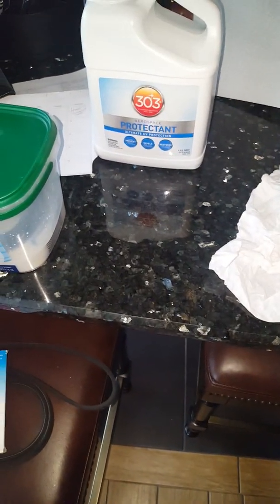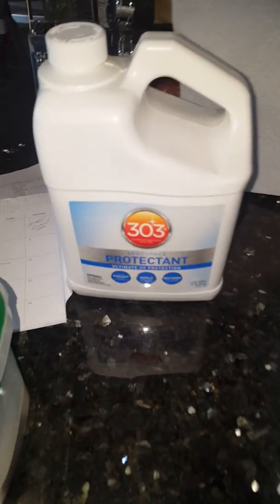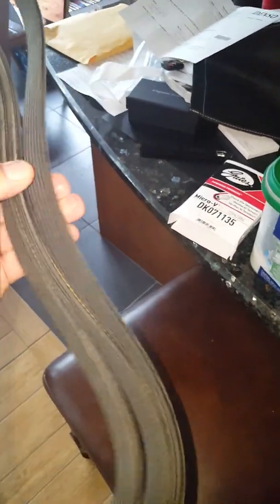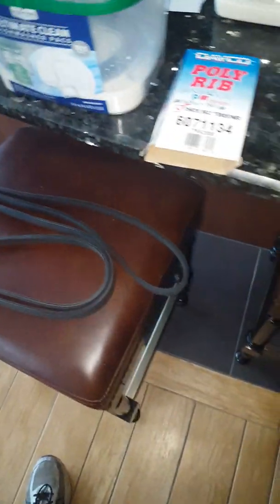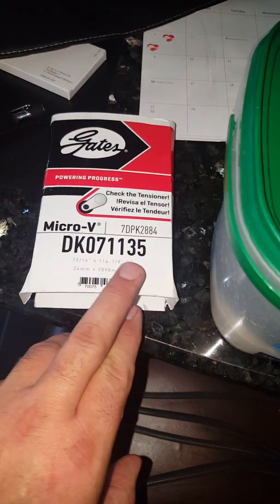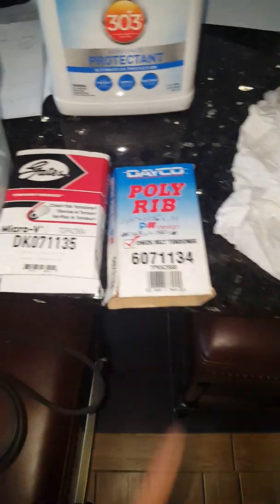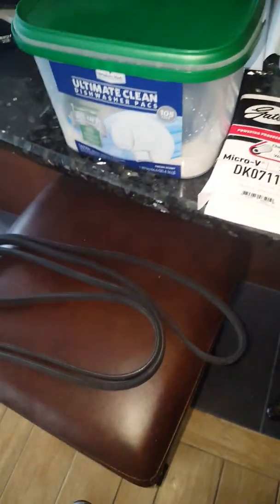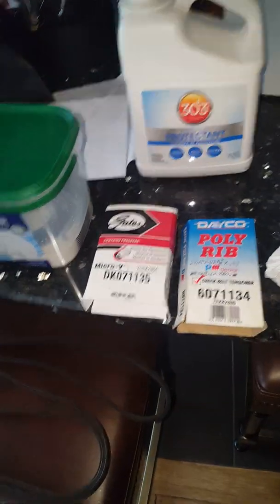2016 Porsche Cayenne Turbo S Serpentine Drive Belt Replacement (Pt 1)